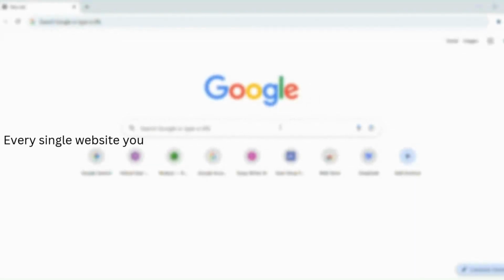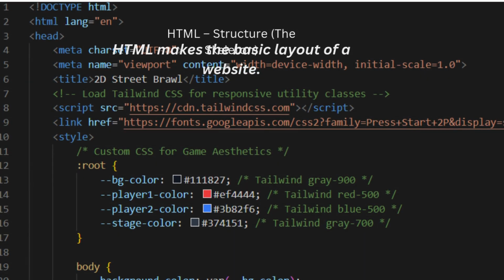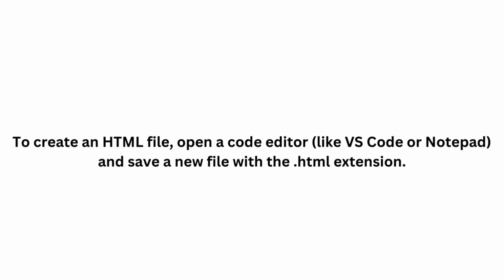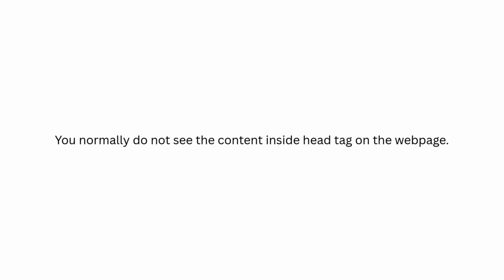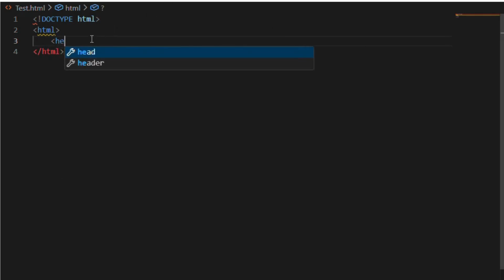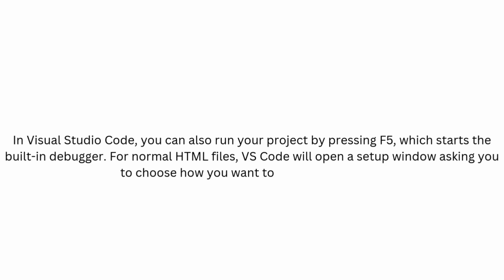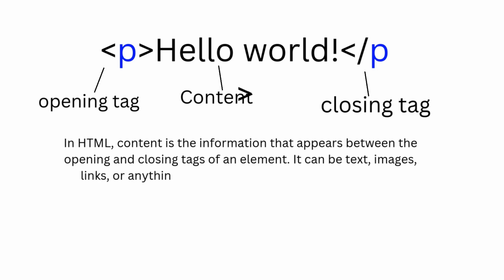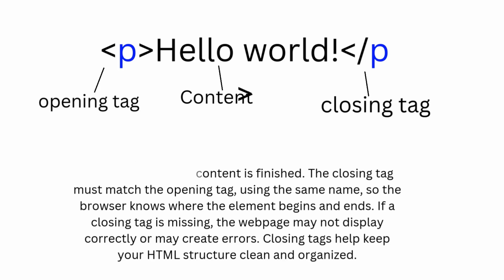HTML for Beginners: The Absolute Basics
Learn the absolute basics of HTML in under 7 minutes! This video is your quick start to understanding how websites are built.